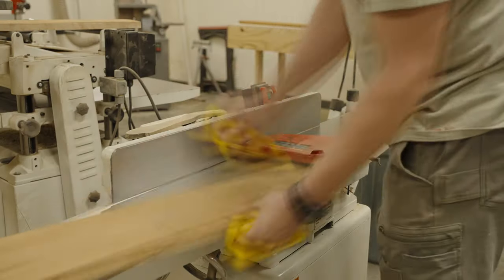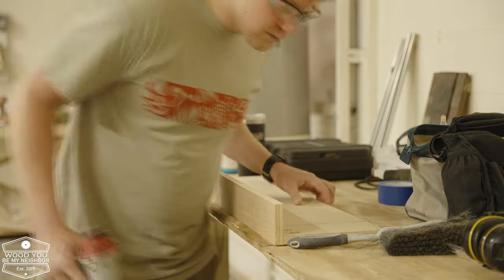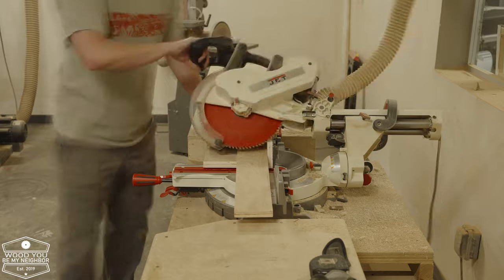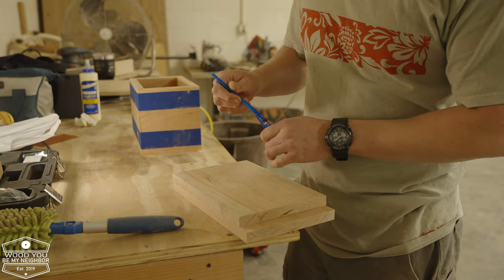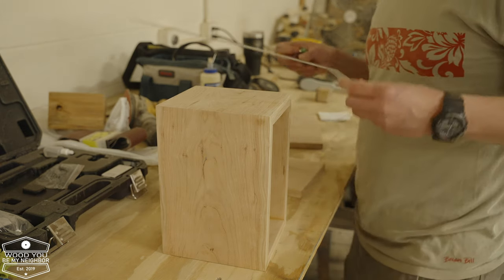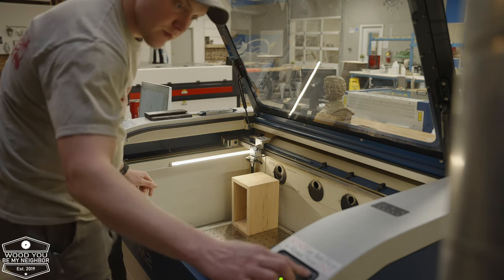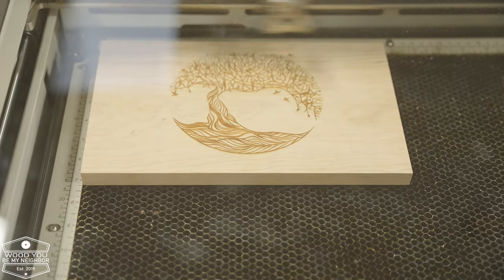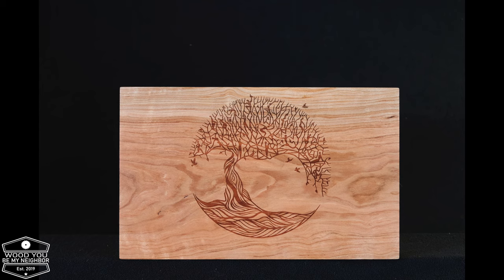Making a wooden urn for my brother, Andrew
My brother Andrew died on 10/16/2021 at a young age.  I volunteered almost immediately to make him an urn after the family decided on cremation and this is a video showing the process.  Andrew had helped me with some of the work I do and in a way I felt like he helped me with this project.  He loved the cowboy lifestyle which was the inspiration for the engravings and the wood is local cherry from a nearby sawmill.   I hope this video inspires you to make something of your own as you can see it doesn't have to be complicated and can be therapy in itself!